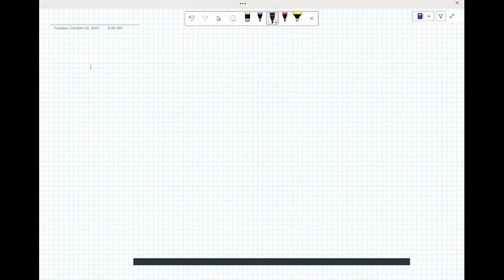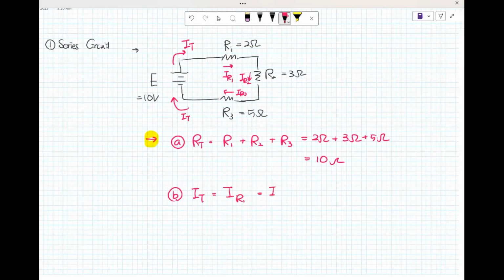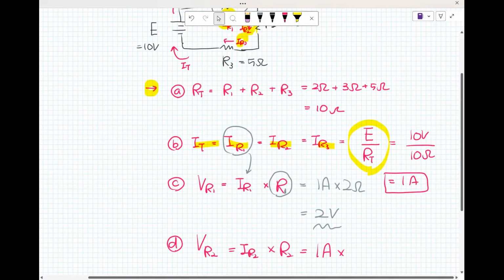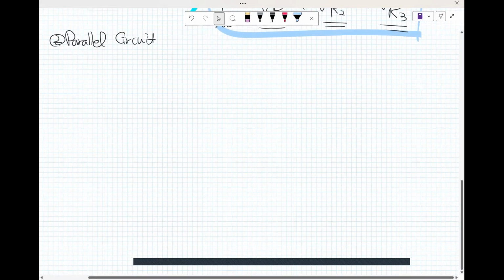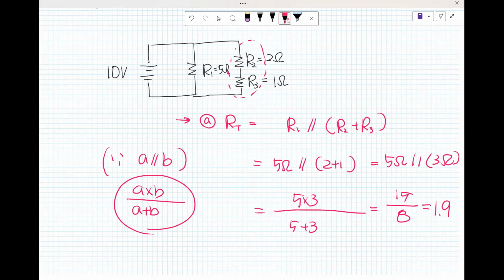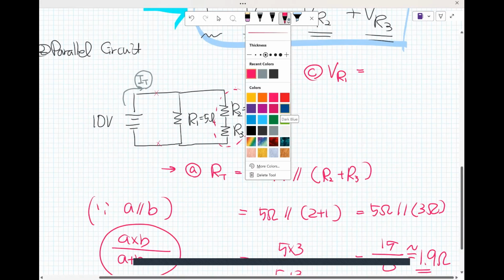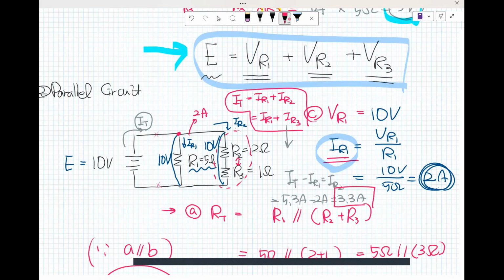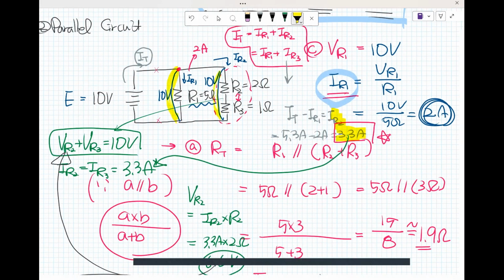F23_ECET111_Series and Parallel DC Circuit